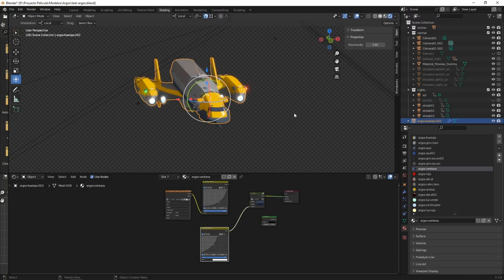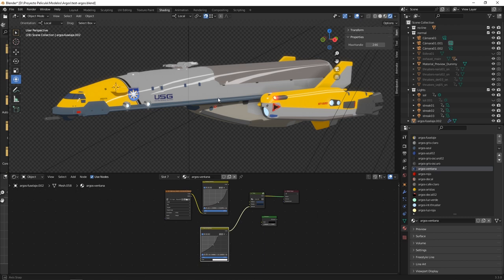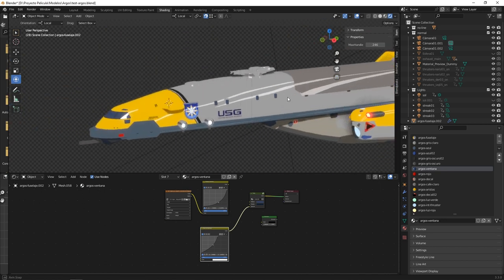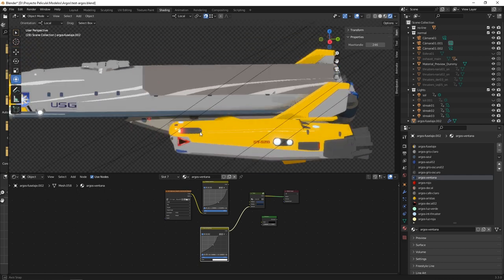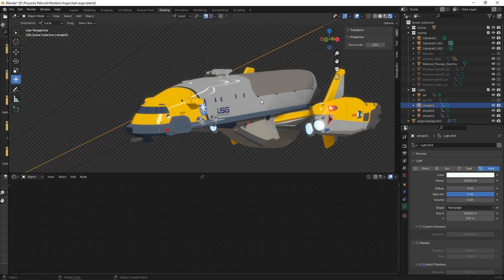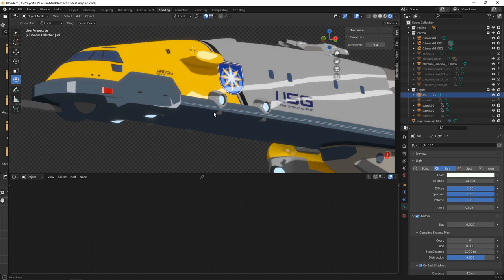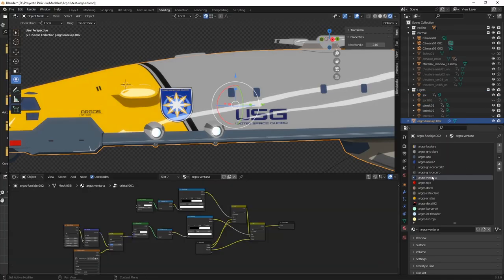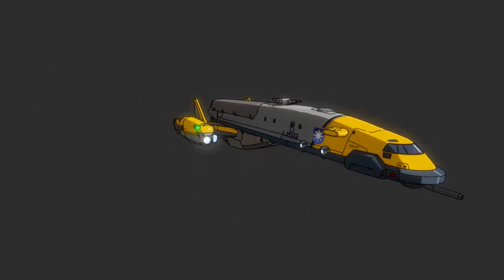Project Last Ocean - Ep. 04: Coastguards of the Solar System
In this episode, we'll introduce the Argos, an important element for resolving the crisis arround the space cruiseship in the story. We'll show you some important innovations for the "anime lighting" look, so, I hope you enjoy it.